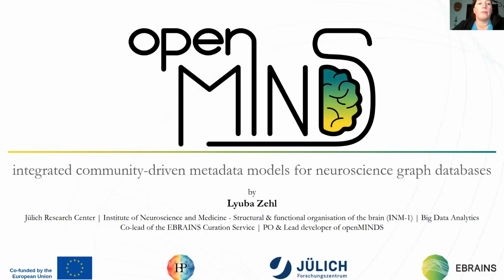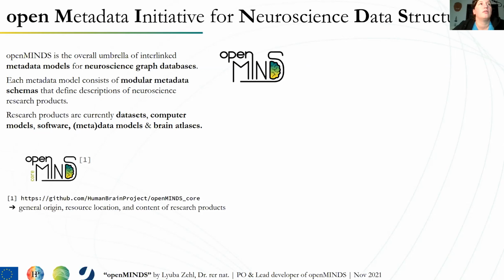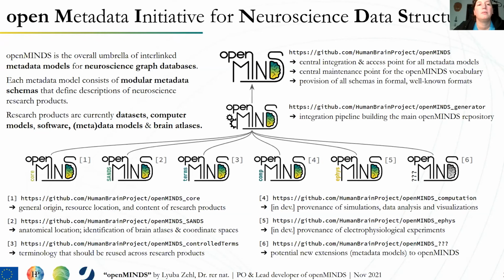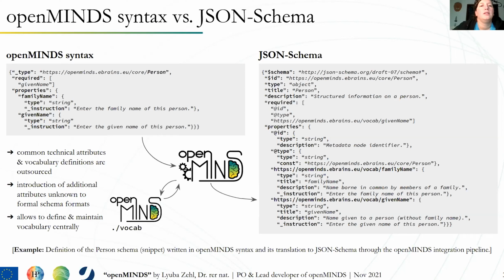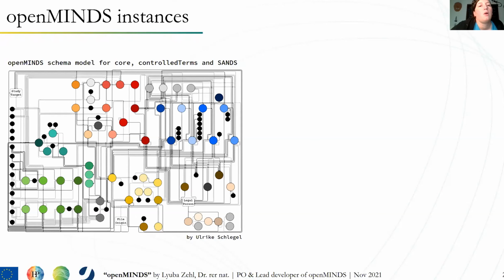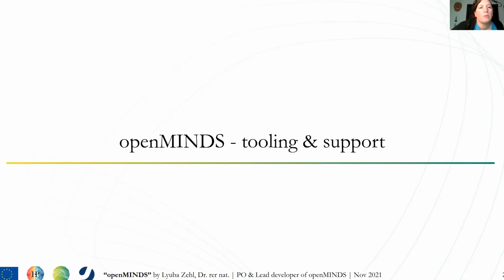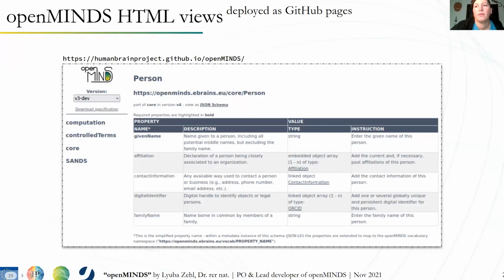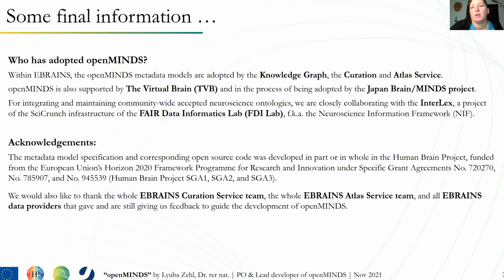Zehl Lyuba - General overview to openMINDS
General overview to openMINDS
Speaker: Lyuba Zehl, Forschungszentrum Jülich, Germany

CodeJam #12
EBRAINS interactive usage and multi-site workflows
23–26 November 2021
Virtual Event

or visit:
humanbrainproject.eu/education